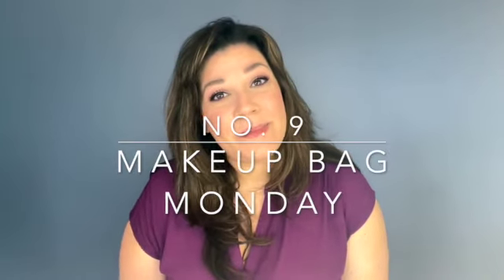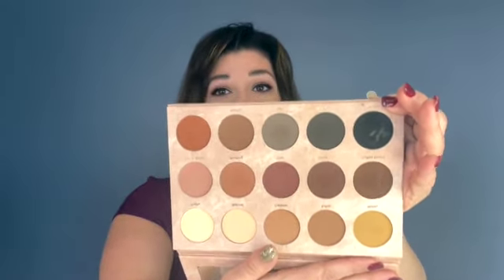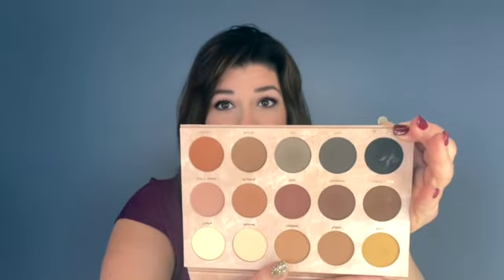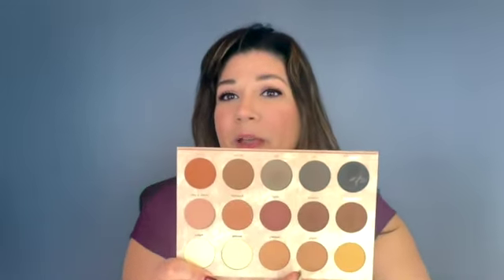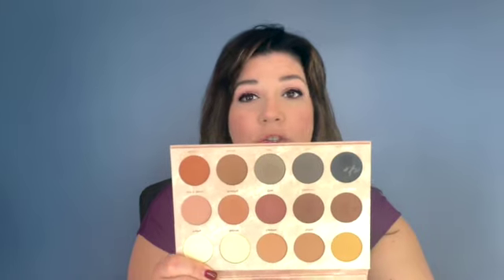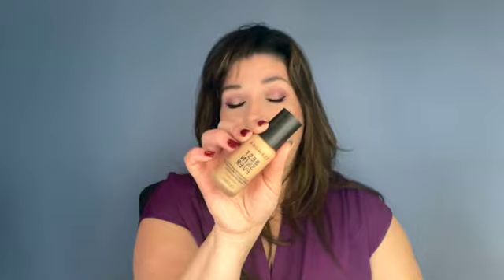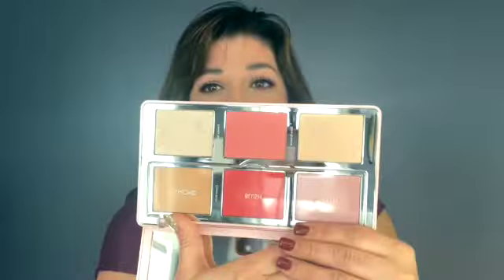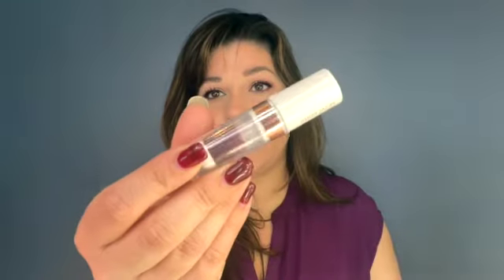Makeup bag Monday 9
Another Monday and another Makeup Bag. I loved makeup bag 8...will 9 live up?